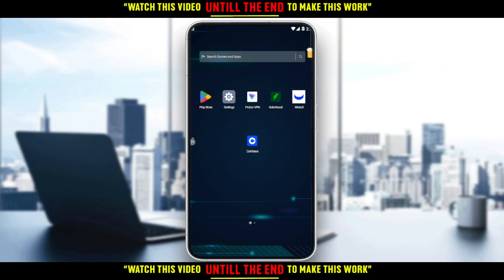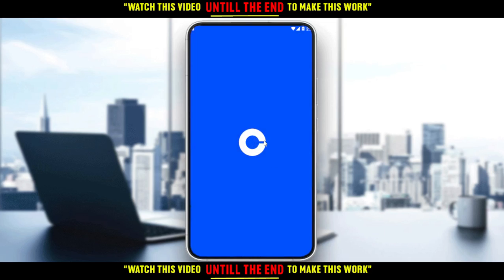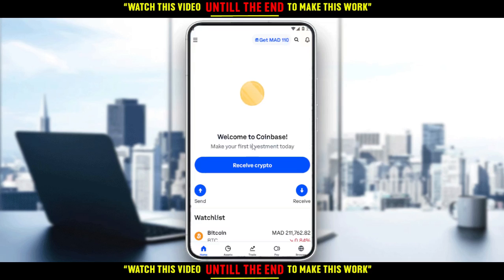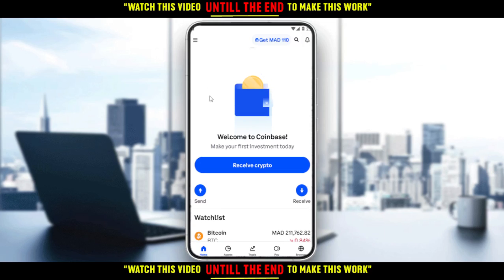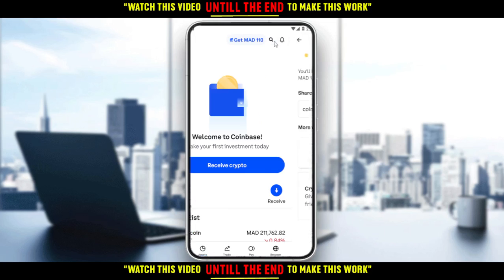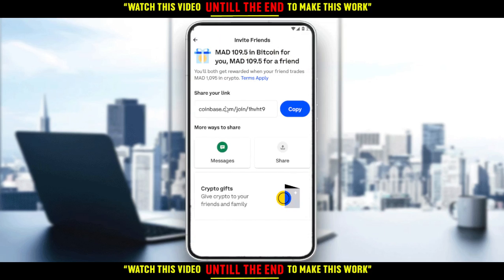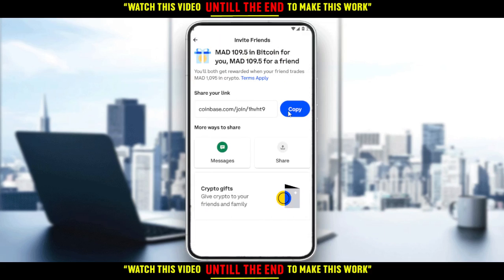How To Earn Rewards In Coinbase Tutorial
Today I show how to earn rewards in coinbase tutorial,coinbase tutorial,earn rewards in coinbase